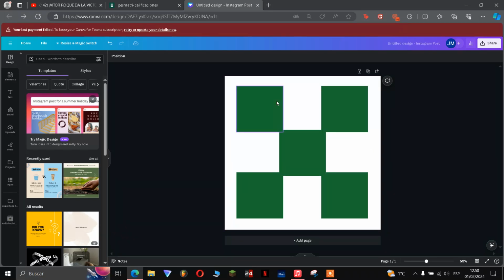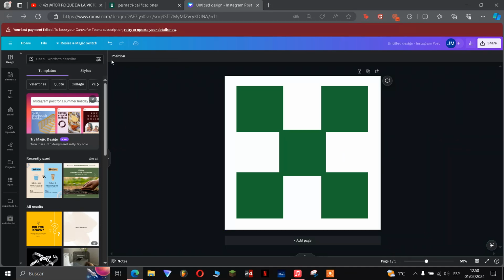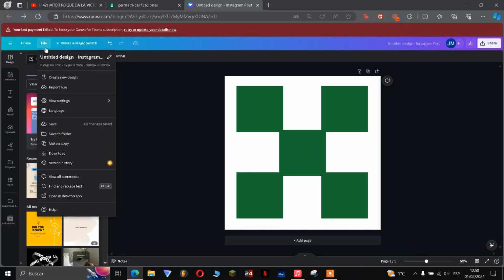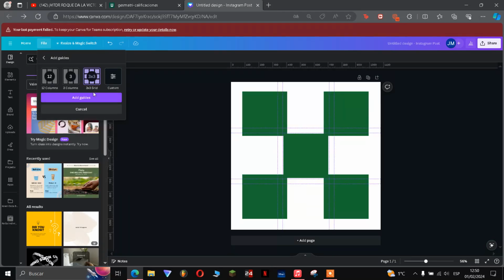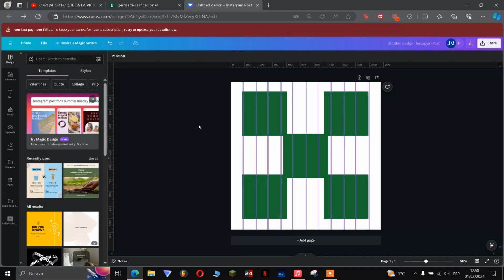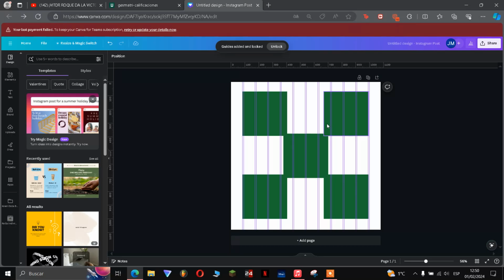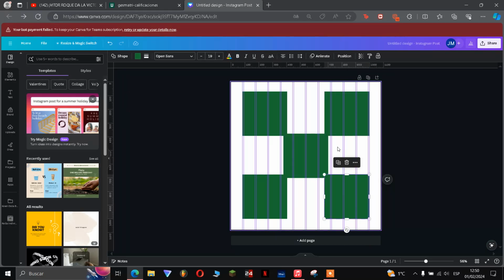How To Use GUIDELINES in Canva (2024) - A Step-by-Step Guide!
Here's a guide on how to achieve similar results to using guidelines in Canva:

Enable Grid:

Click on the "View" menu in the top toolbar.
Select "Show Grid" to enable a grid on your canvas. This can act as a visual guide for alignment.
Use Snap to Grid:

In the same "View" menu, make sure "Snap to Grid" is enabled. This feature helps elements snap to the grid lines, making it easier to align them.
Align Tools:

Canva provides alignment tools that you can use to align elements precisely.
Select the elements you want to align.
In the toolbar, you'll find alignment options such as align left, align center, align right, distribute horizontally, distribute vertically, etc.
Rulers:

While Canva doesn't have rulers in the traditional sense, you can use the left and top edges of the canvas as a reference. Dragging from the ruler areas can help you measure and position elements accurately.
Manual Spacing:

To maintain consistent spacing between elements, you can use the arrow keys on your keyboard for precise adjustments.
Duplicate for Consistency:

If you need consistent spacing between multiple elements, duplicate an existing element and move it to the desired position.
Grouping:

Group related elements together using the "Group" function (found in the toolbar or by right-clicking). This allows you to move and resize them together.